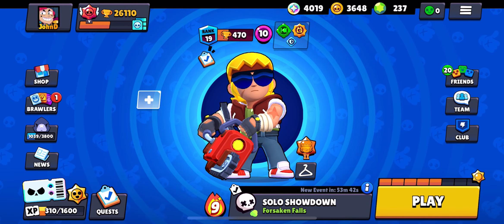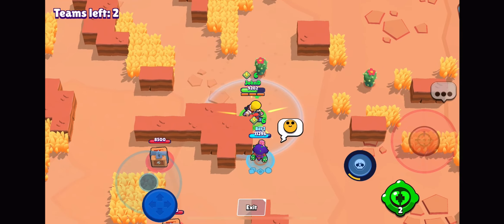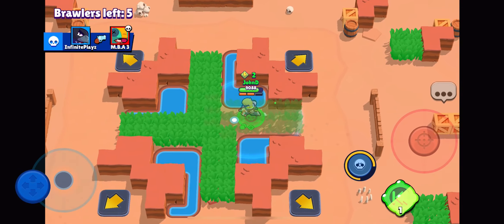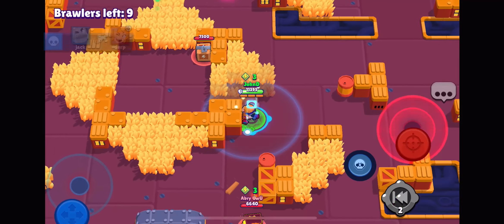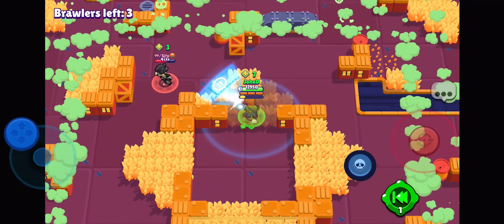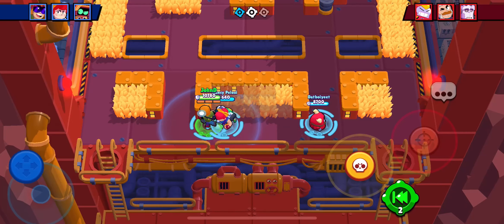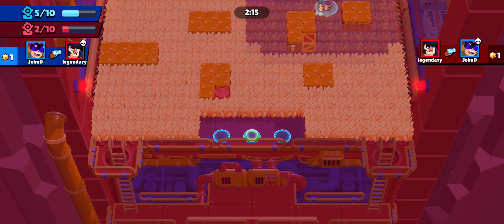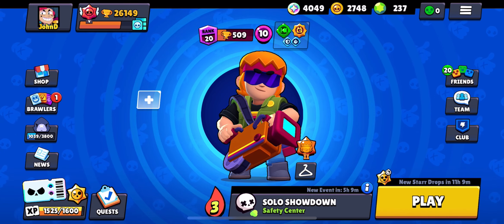Brawl Stars - How to use Buster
Hey everyone. I will be showing you a tutorial and gameplay for Buster who was originally a Chrono Brawler and now he's a Mythical brawler. He's also one of my favorite brawlers. Let me know what gadget, star power and extra boosts you use for Buster.